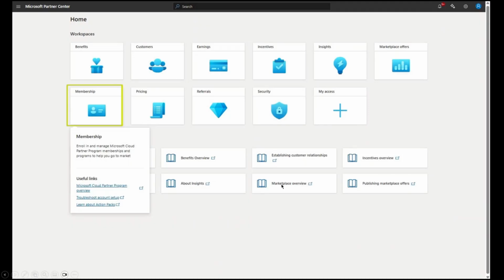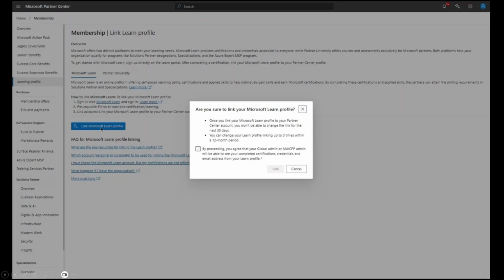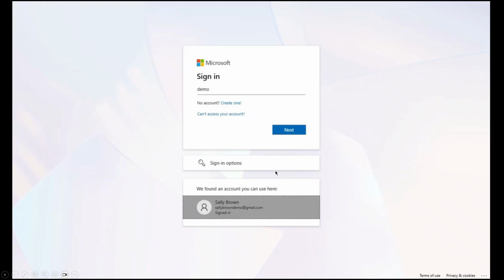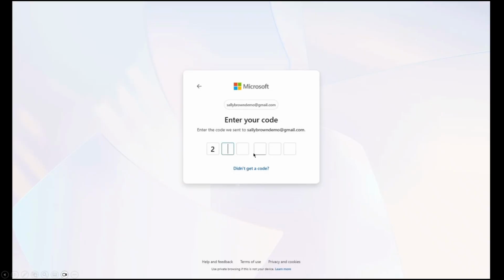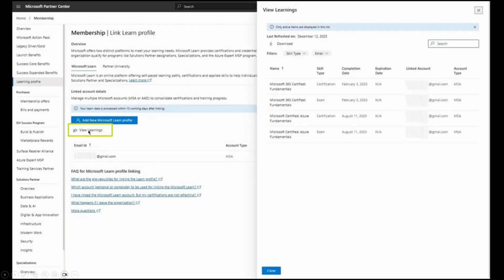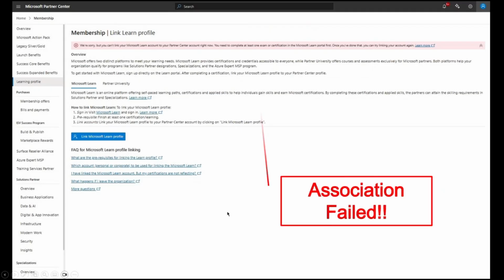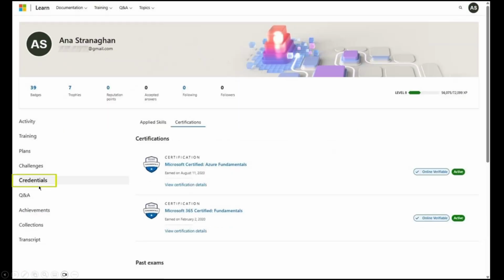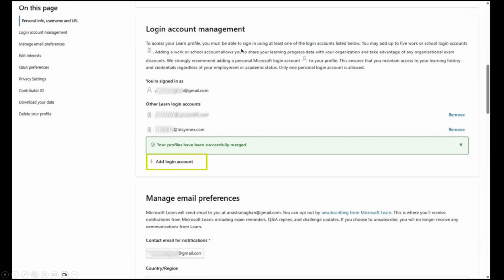How to Link Your Microsoft Learn to Partner Center updated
This video tutorial offers step-by-step guidance on how to connect your Microsoft Learn Account to your organization by linking it within your Microsoft Partner Center Account. Doing so enables your organization to earn points for certifications in the Solutions Partner skilling categories.

Microsoft recently changed some of the screens so I thought it was time to update my old video.